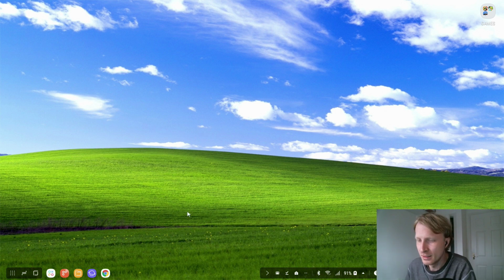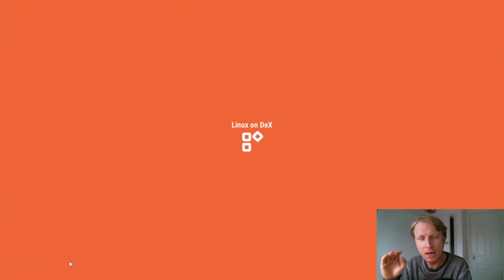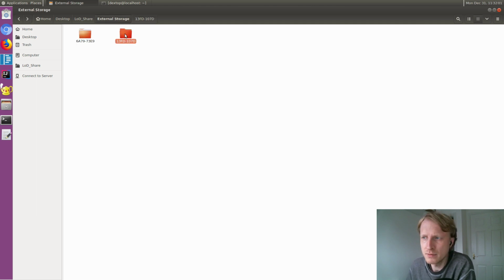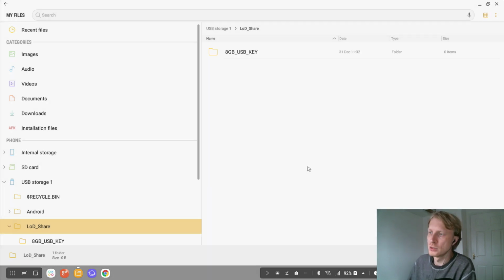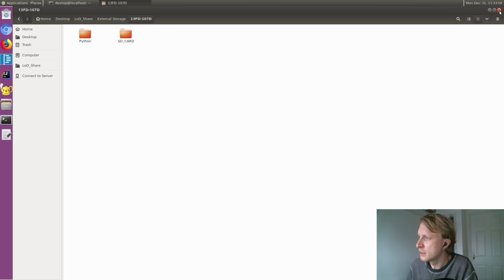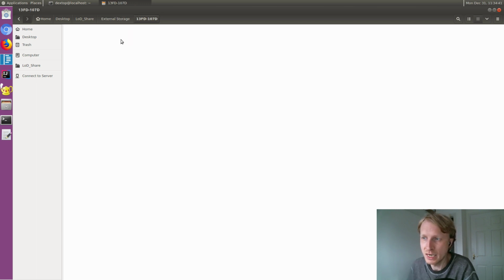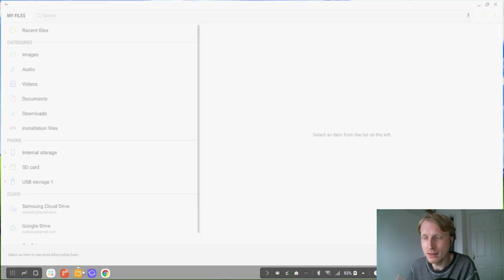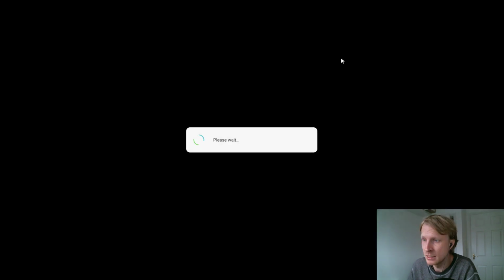Use USB Storage with LoD [ Linux on Dex | Samsung Galaxy Note 9 ]